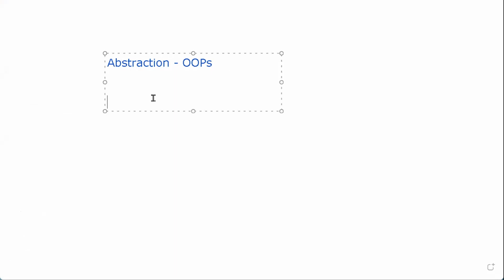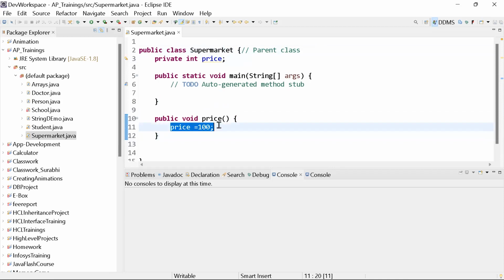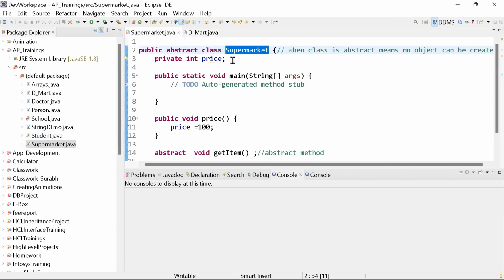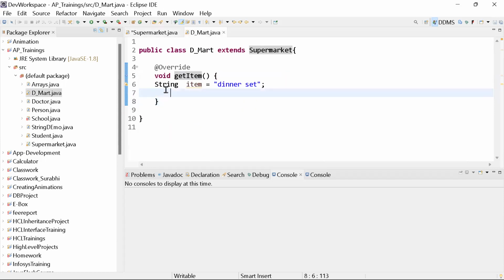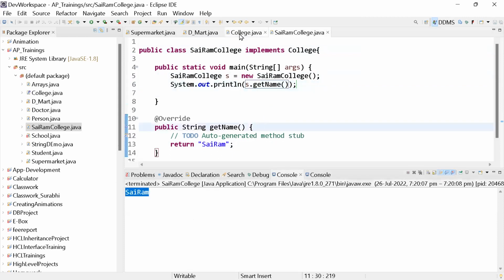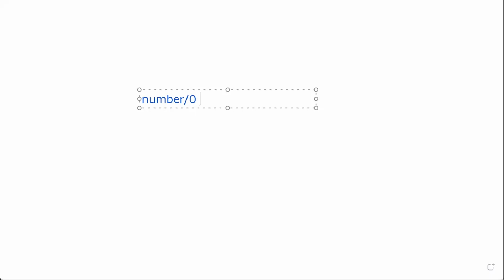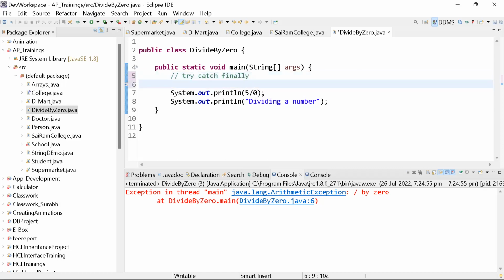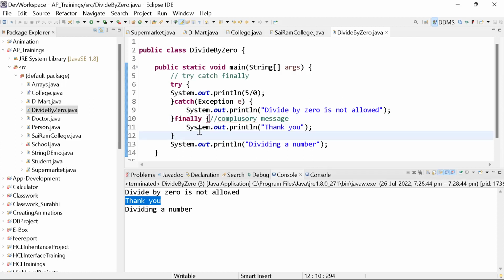Abstraction And Exceptions in Java